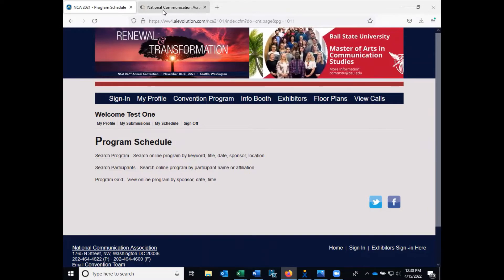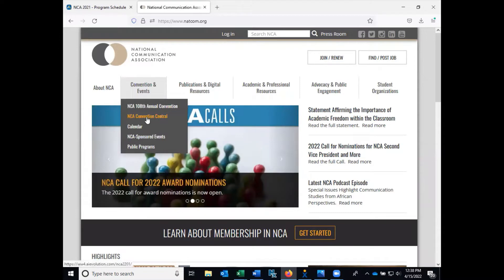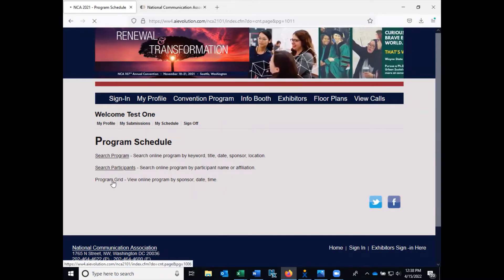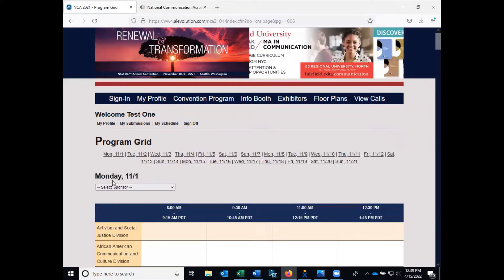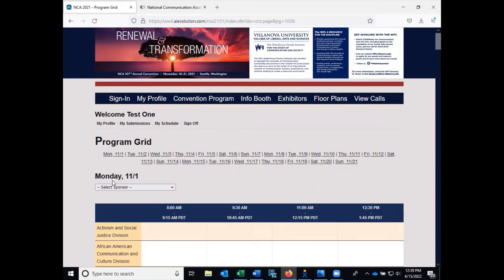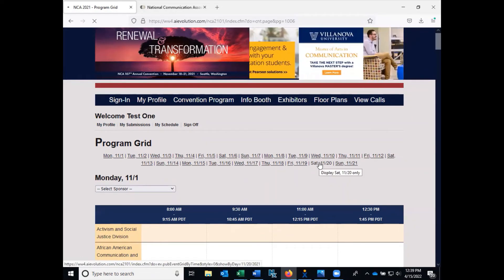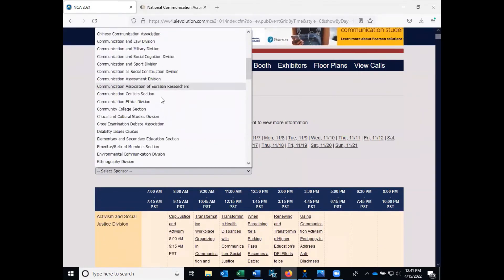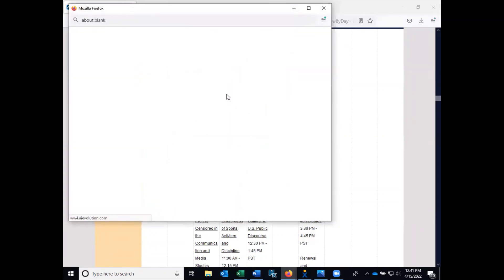Program Grid View